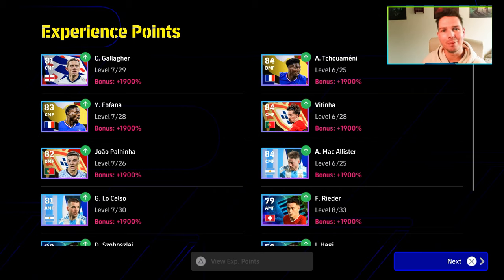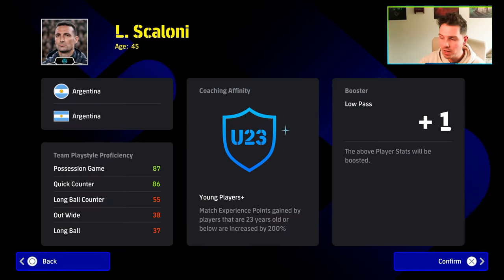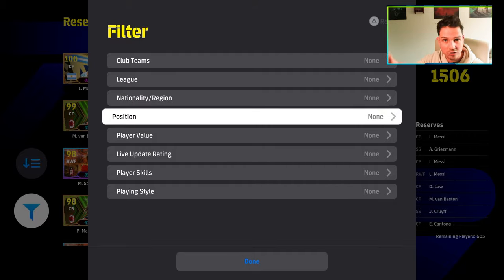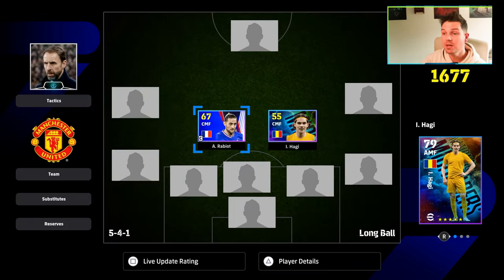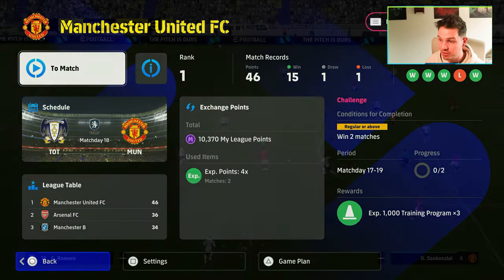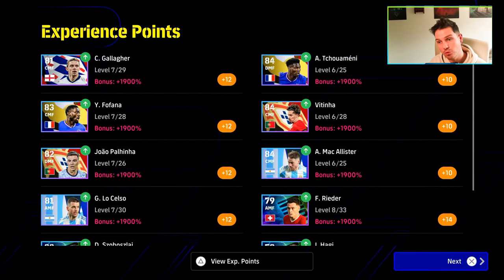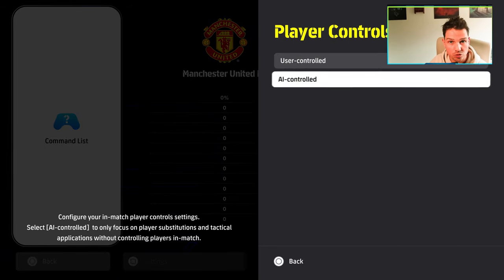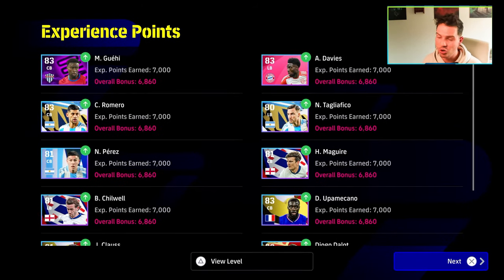FASTEST XP METHOD | MAX TRAIN PLAYERS QUICK BOOSTER